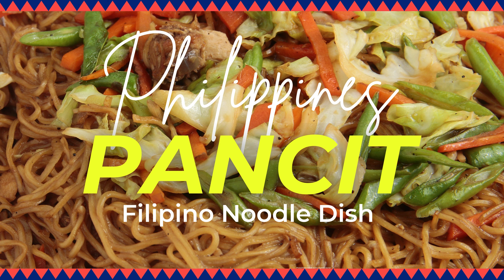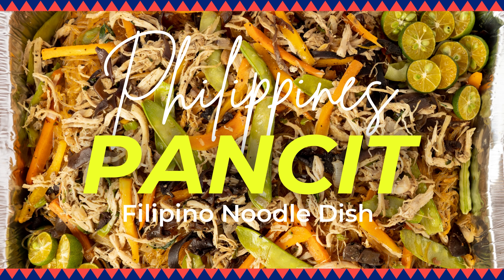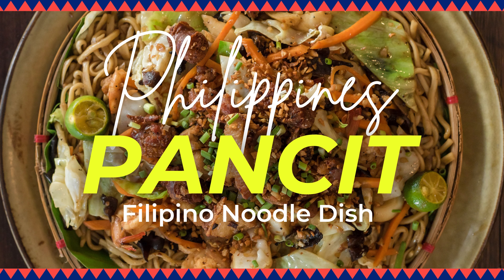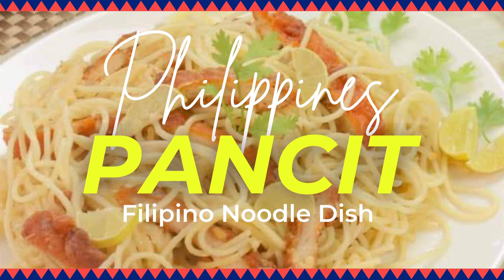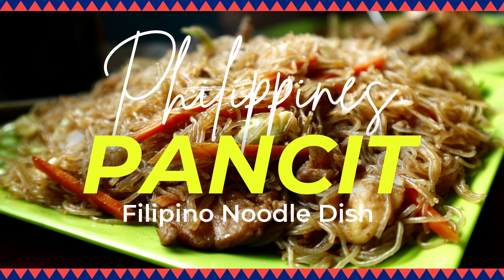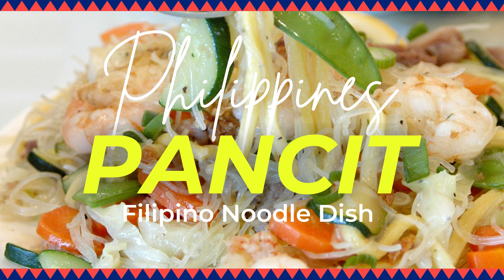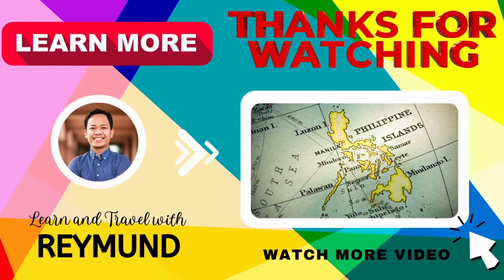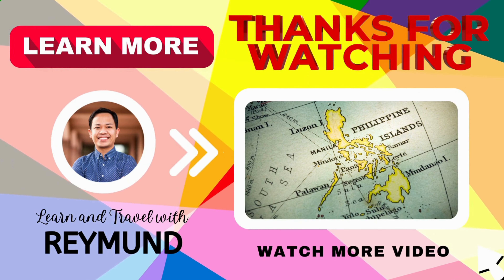Pancit FilipinoFood PinoyFood philippines philippinecuisine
I am Reymund Lara from Passi City, Iloilo, Philippines. I am an elementary teacher and I have been teaching for the past 8 years. I was able to visit China in 2018 under the 52nd ASEAN Young Leaders Training Program together with delegates from Indonesia, Malaysia, Indonesia, and Singapore. From September 2020 to May 2021, I was a Tagalog Teacher at a private university in Spokane, Washington State, USA under the Fulbright Scholarship Program. As a teacher, I have noticed that there's a need for the kids and adults alike to learn our language and culture as Filipinos.

𝗢𝗡𝗘-𝗢𝗡-𝗢𝗡𝗘 𝗧𝗔𝗚𝗔𝗟𝗢𝗚 𝗖𝗟𝗔𝗦𝗦
I am conducting Tagalog classes at a time that is convenient to you. Feel free in sending me a message or email whenever you have questions.

This channel Learn Tagalog with Reymund was born out of my strong desire to share Tagalog with my students and have them learn the topics first before attending our online classes. The students watch the videos in advance, memorize the important phrases and sentences in order that when they come to class we can practice speaking the target language.

Maraming salamat po and feel free on sending me a message whenever you have questions 😊🙏🇵🇭Tagalog101